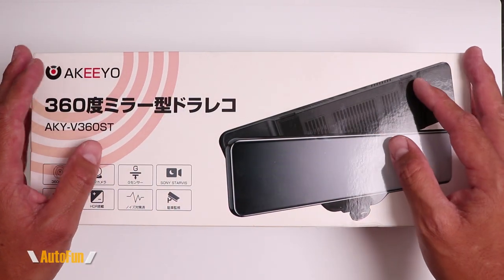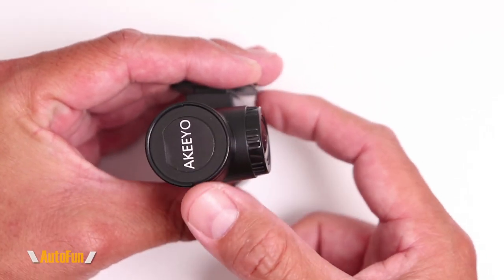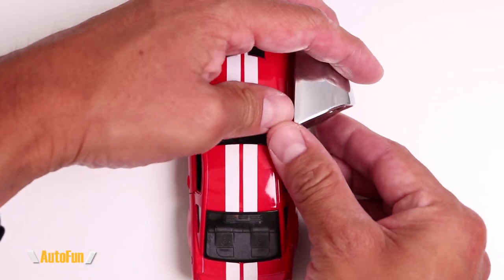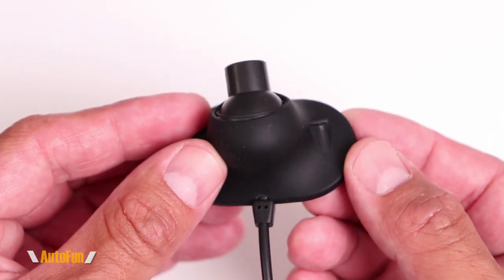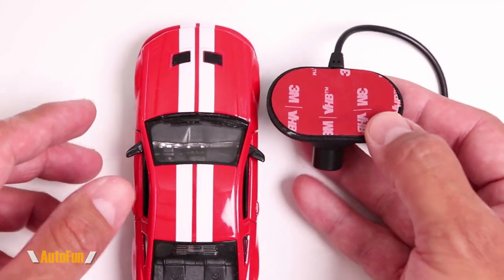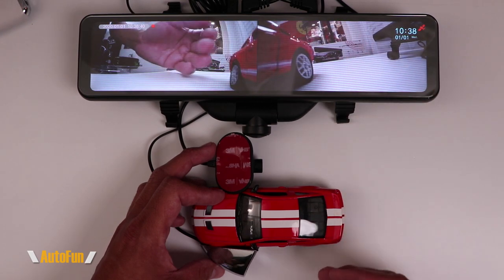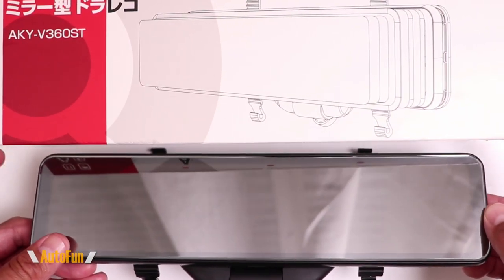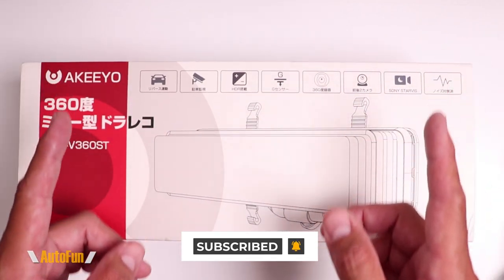AKEEYO AKY-V360S Mirror Dash Cam AND Dual Side Cameras (360° View)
How I run Dual Side Cameras on my Akeeyo Mirror Dashcam.

Chapters:
0:00 Intro
1:05 Rear Camera Options
2:12 Silver Side Camera
4:25 Black Side & Cabin Camera
6:00 Dual Side Cameras
8:15 Hardwire Kit
8:45 Glare Reducer
9:35 Memory Card Options